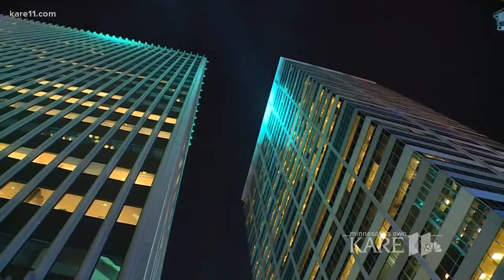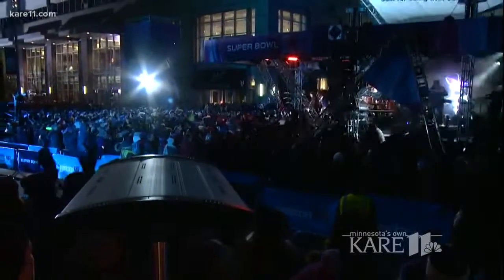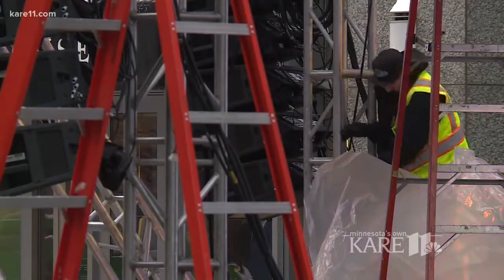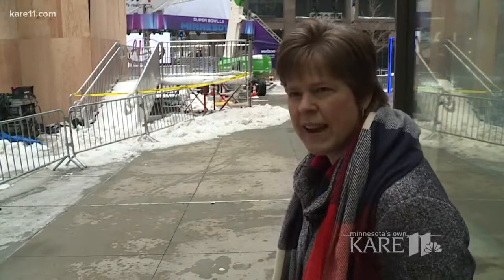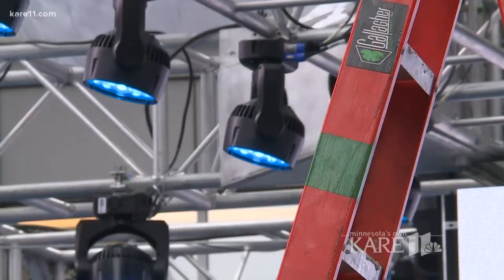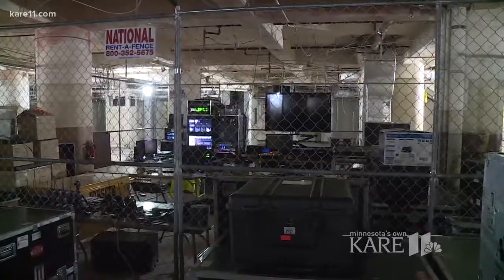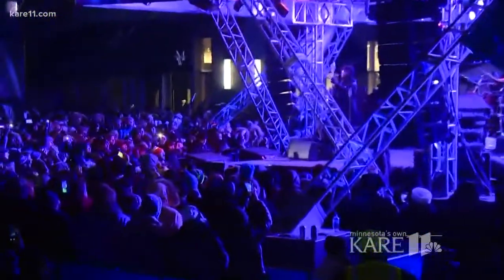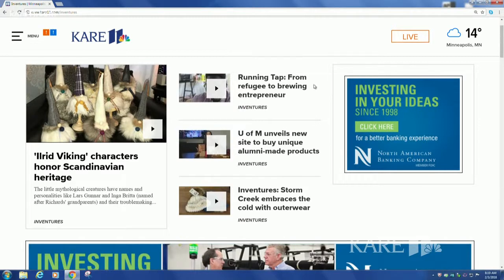Inventures: Audio Logic Systems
A lot of labor goes into the visual elements - like the intricate lighting and projections - of the Super Bowl and the events leading up to it. Audio Logic Systems is behind the magic.